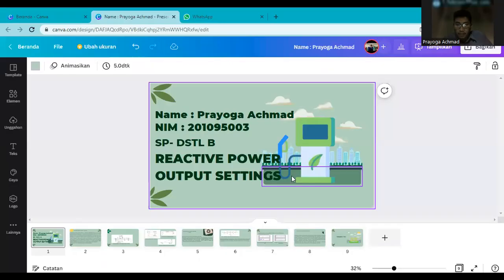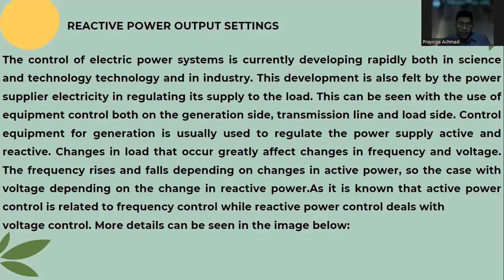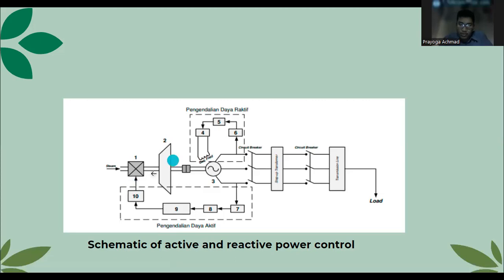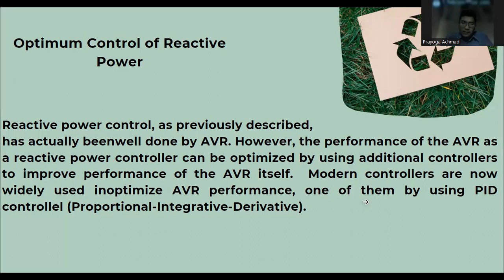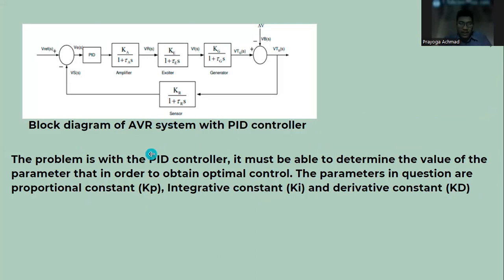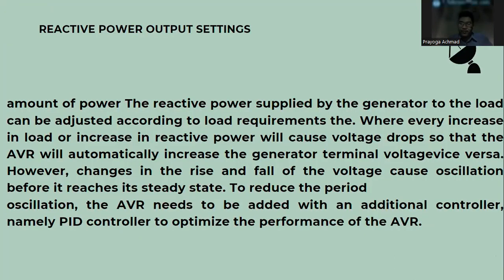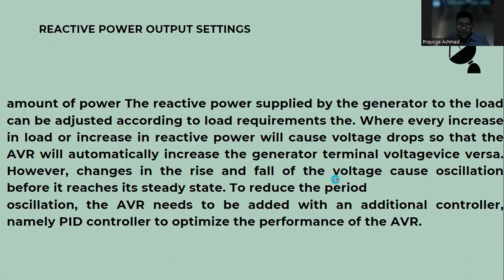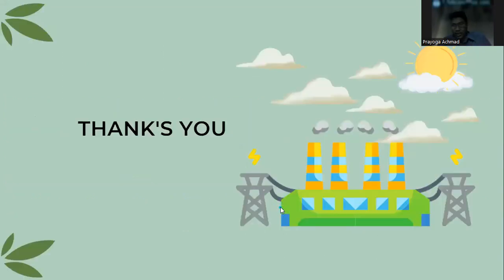Prayoga Achmad_2010950003_Reactive Power Output Settings